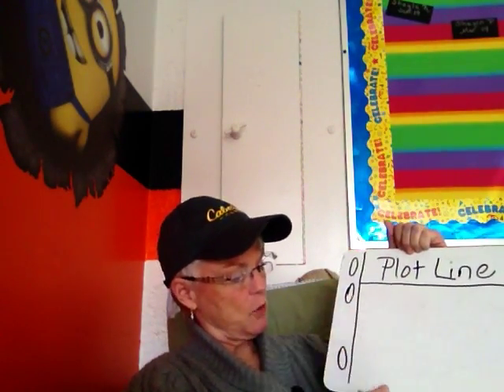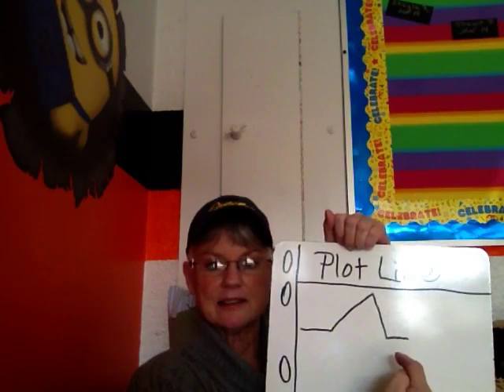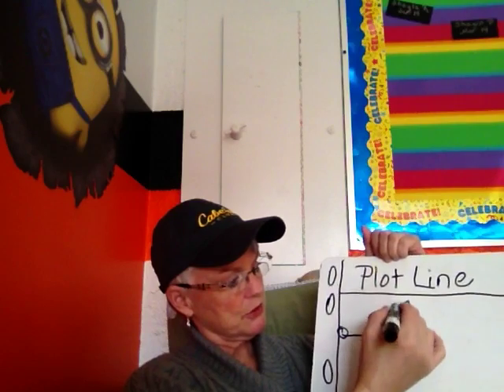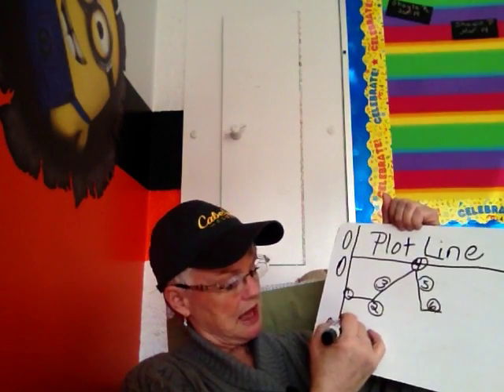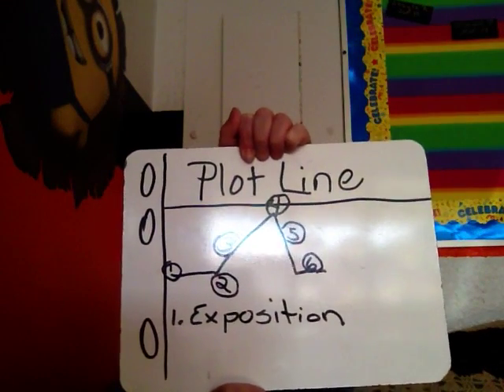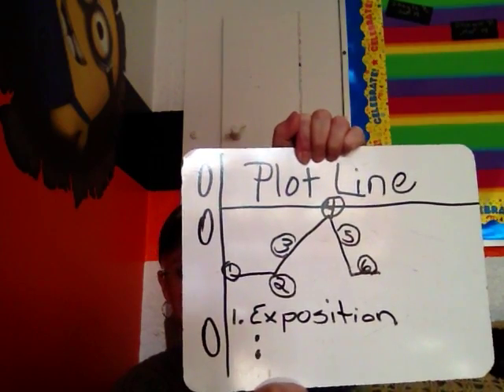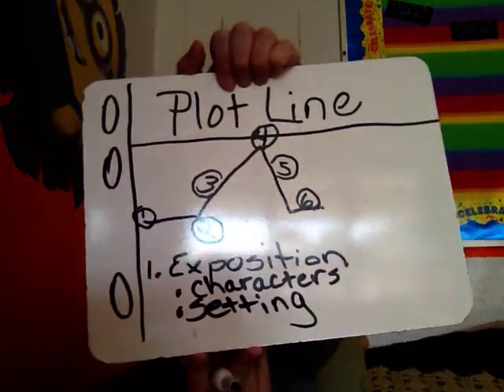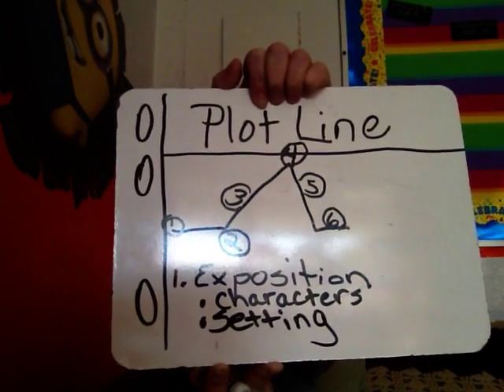Superfudge Lesson 1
Welcome 4th graders and anyone else who wishes to join us! We are going to learn about a plotline. Every story has a plotline, and this is a concept that will be talked about all the way through high school. We are going to look at only the most basic parts of a plotline. Don't worry...there won't be any reading required on your own or any notes beyond what we do together during this Youtube. If you would like to get a shout out in my next video, then put the names of the author, illustrator, characters, and the setting in the comment section below. Happy Reading!!!